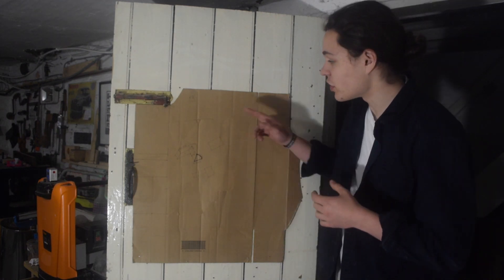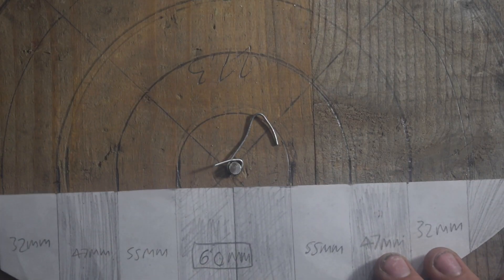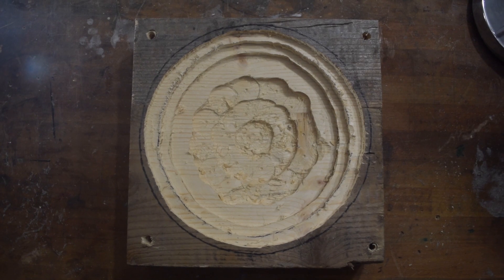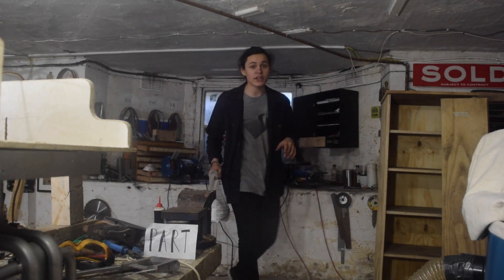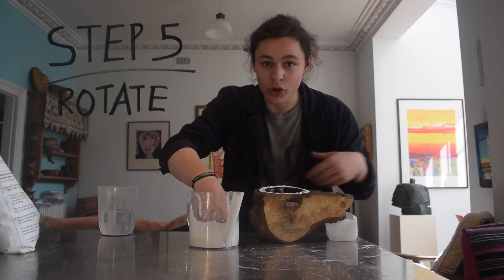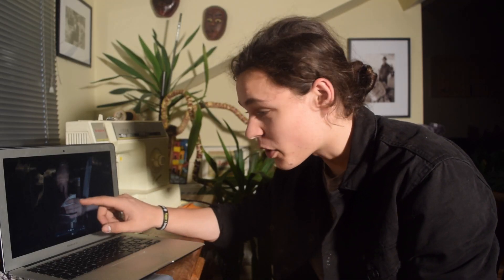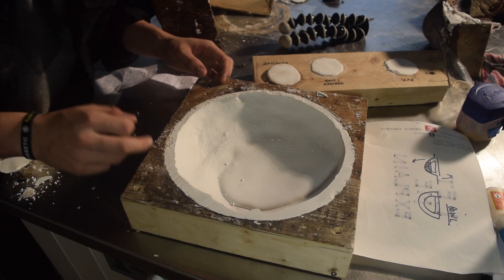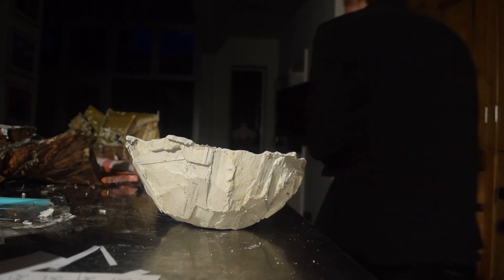How to Make Bowls Without a Lathe | Plaster Casting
MORE INFO BELOW:

This video is my entry to Rag 'N' Bone Brown's no lathe challenge!

As I said in the video I do really think this concept has a lot of potential, but it definitely was a challenge, and really taught me a lesson to condense my efforts down working on one piece. This was I would have the time to explore/develop and experiment with my ideas.
◙ See what tools I used, the concept behind the piece, additional photographs and much more on my

Tools I used:
◙ JobSite Table Saw - Bosch GTS 10J Professional
◙ Dust Collector - Clarke CDE7B
◙ Router - Bosch POF 1200 AE
◙ Dremel 3000
◙ Drill - Ryobi One+ Cordless 18V
◙ Hot Glue Gun
◙ Rivet Gun w/ 3mm Rivets

Materials used:
◙ Reclaimed Pine
◙ Beech Log
◙ Plaster of Paris

Music: The Bed You Made - Blaylis, Walls and Doors - John Frusciante, Down and Out - MichaelBix & Manhattan - Miroleon [Disclaimer: Full Credit goes to the amazing artists linked, I do not own and have had no part in any of the production]